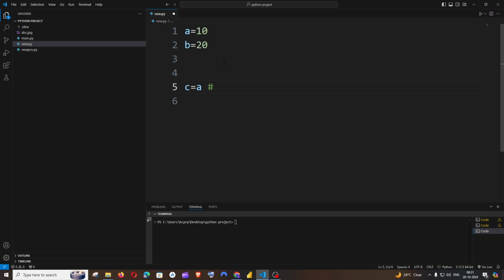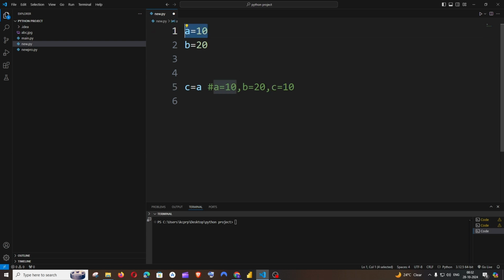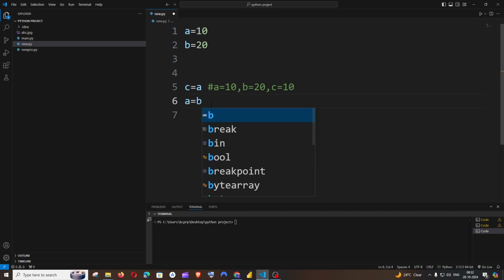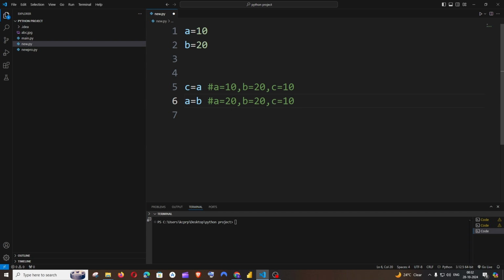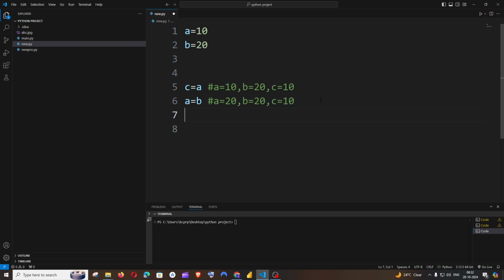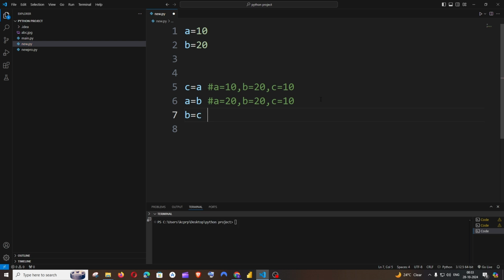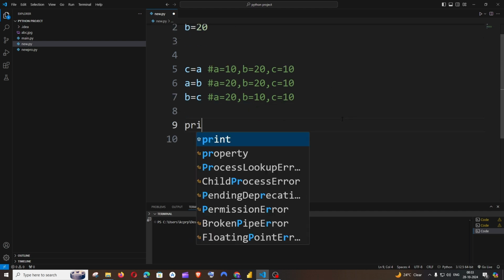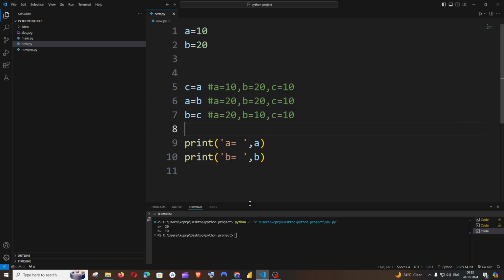Python Program to Swap Two Numbers Using Third Variable Tutorial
In this tutorial we will see a python program to swap two numbers using third variable